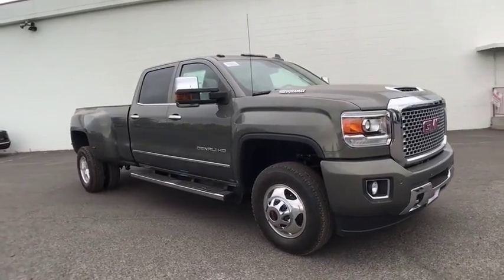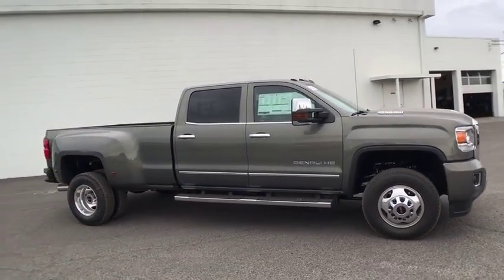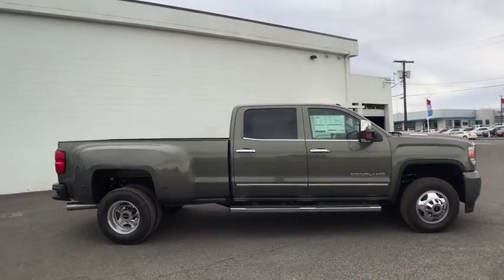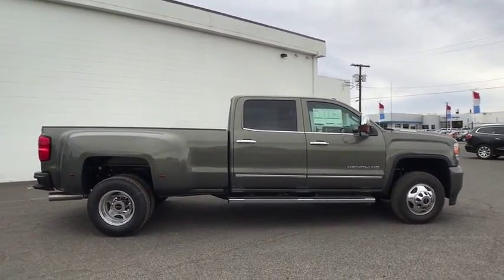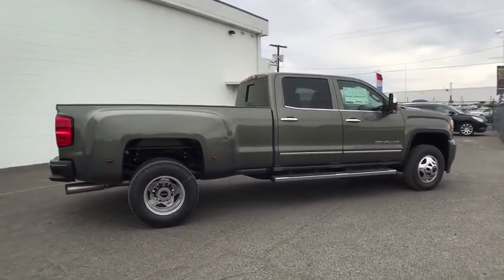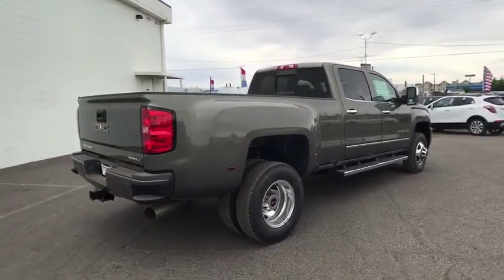2017 GMC Sierra 3500HD Reno, Carson City, Lake Tahoe, Northern Nevada, Roseville, NV HF201004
New 2017 GMC Sierra 3500HD
2017 GMC Sierra 3500HD Denali - Stock#: HF201004 - VIN#: 1GT42YEY1HF201004

Reno GM
900 Kietzke Ln

The GMC Sierra 3500HD takes you to an unparalleled level of refinement. With nearly two-thirds of the Sierra cab structure made from high-strength steels, it's a fortress of strength that contributes to the Sierra's quiet cabin. With innovative features such as an integrated rear bumper corner steps for easy access to the box, four upper tie-downs to help you manage cargo of many shapes and sizes, and available EZ-Lift and lower tailgate the 3500HD helps you go from working harder to smarter. Choose from the advanced DURAMAX diesel 6.6L V8 turbo in the Sierra 3500HD that delivers 445hp and 910 lb ft of torque or the 6.0L V8 VVT engine with 360hp and 380 lb-ft of torque. With maximum conventional trailering capacity of up to 20,000 lbs and fifth-wheel trailering capacity of 23,300 lbs the 3500HD is up to most tasks. Standard Trailer Sway Control Technology keeps both you and your trailer heading in the proper direction, automatically using sensors to detect the rocking of a swaying trailer, and then applying the brakes to help bring it back in line. From the exceptional storage space in the center console, to comfort and convenience features, Sierra 3500HD is designed to give you the comfort you deserve. The available 8-inch diagonal Color Touch Radio with next generation IntelliLink lets you customize your media and connect to your world with features such as bluetooth and navigation. Available 4G LTE makes your truck a Wi-Fi hotspot. Opt for the 3500HD Denali and enjoy additional features such as heated and cooled driver and passenger 12-way power adjustable seats, heated steering wheel, and a Bose Centerpoint surround-sound system with SurroundStage signal processing.